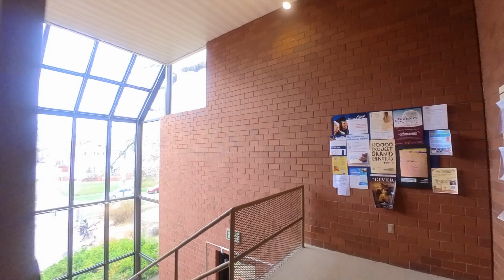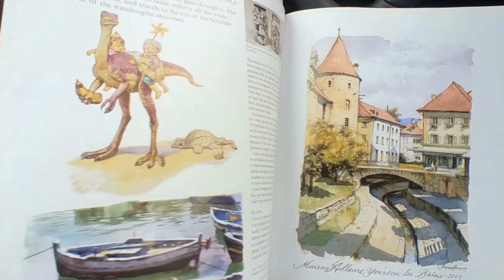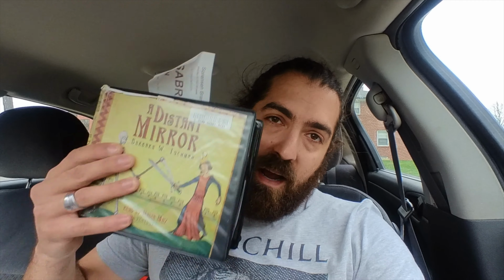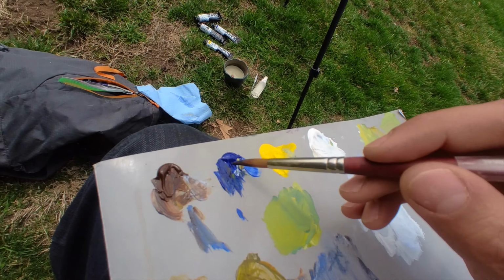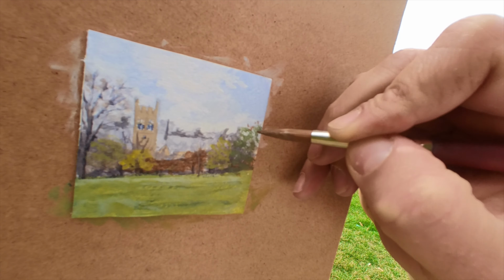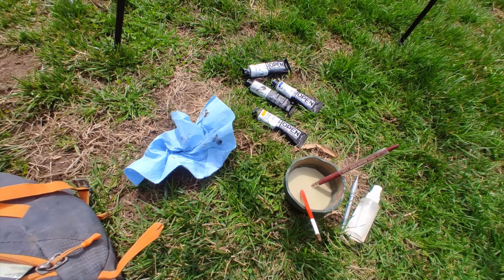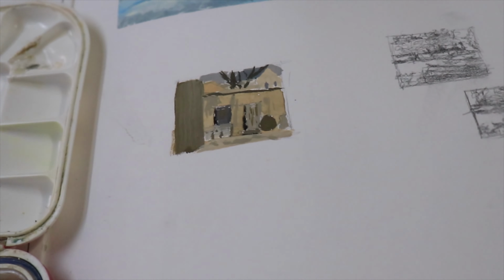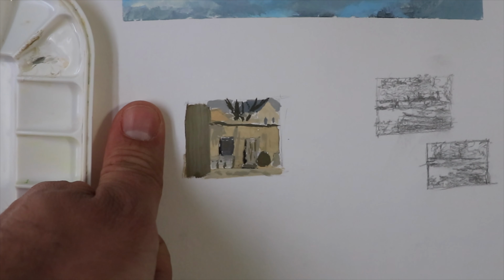Why You Should Paint Tiny Paintings | Acrylic Plein Air Painting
In this plein air painting art vlog I decide to paint tiny. REALLY tiny. At least its tiny for me. I show my first attempt and talk about how painting tiny got me out of a rut.
0:00 - Intro
0:10 - Epic Driving Montage
0:35 - Arriving On Scene
0:45 - Setting Up
1:08 - Drawing
1:18 - Painting
2:33 - Trip to the Library
3:01 - Discourse on Books I'm Reading
4:14 - Sad Attempt at Small Painting
6:01 - Finishing the Painting
6:16 - Reasons You Should Paint Tiny
7:17 - The Reveal
7:27 - Hanging the Painting in my Gallery

If you're new here my name is Danny Sabra. I am a self taught artist. I do a lot of oilpainting, pleinairpainting, gouache and watercolor painting, urban sketching, penandink drawing and many other things! I upload tips on paintingforbeginners and other subjects related to art and creativity. I like to do landscapepainting, plein air, alla prima, as well as portraits of people and animal portraits. I believe every person has a creative voice that matters. and my goal is to empower everyone to share their creativity with the world!

All are great with oil paint and painting in general

I hope this helps you on your art journey and inspires you to pick up a brush and paint! You have a voice that matters! Go be creative!